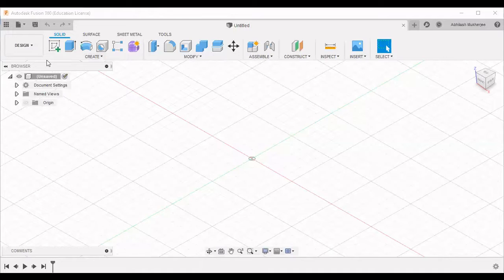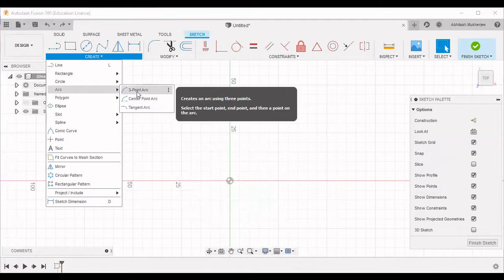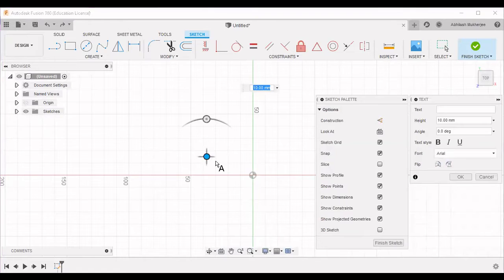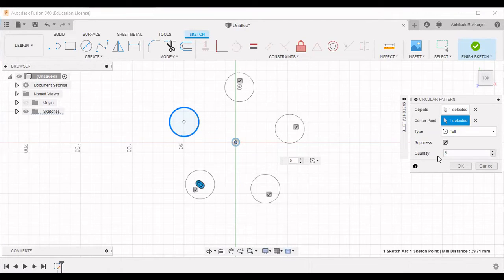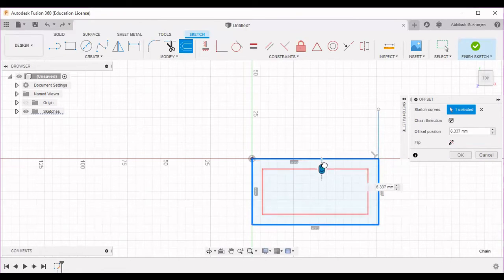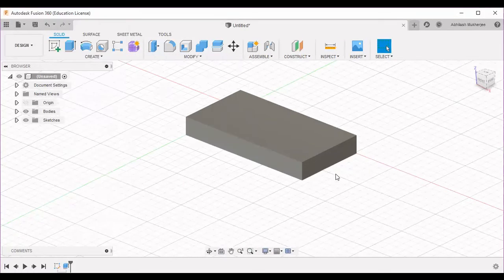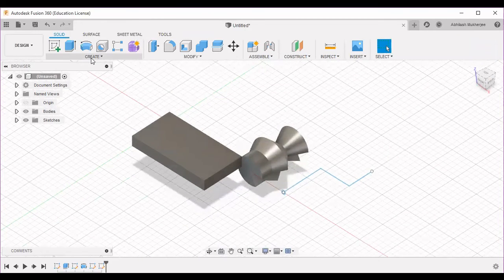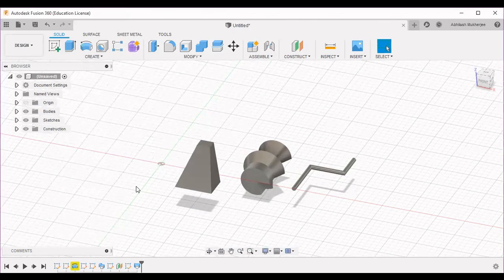Basics of Fusion 360 for Beginners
Hello again!!! This video covers all the basic drawing and 3D modeling commands that are useful for creating only basic models and drawings in Fusion 360. Using these commands a new user or beginners draw and model their first project. Hope this helps!! :) Keep learning...keep growing!!